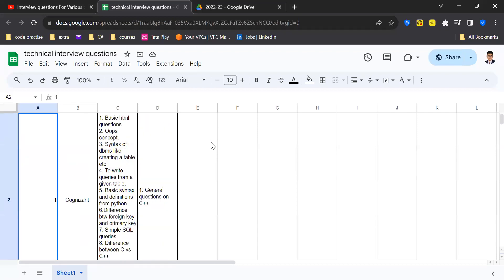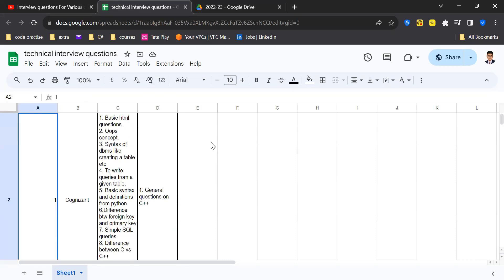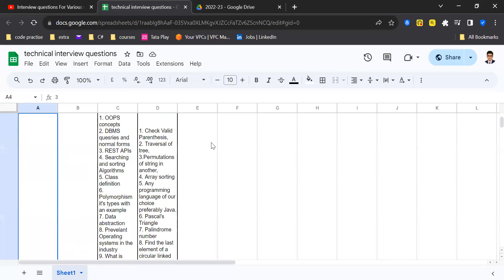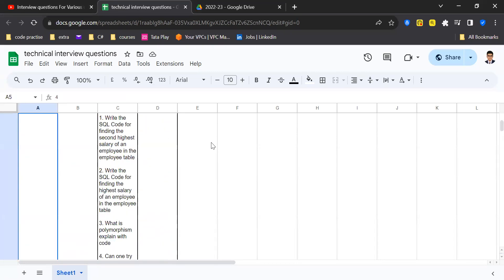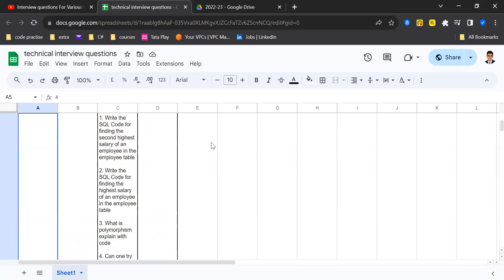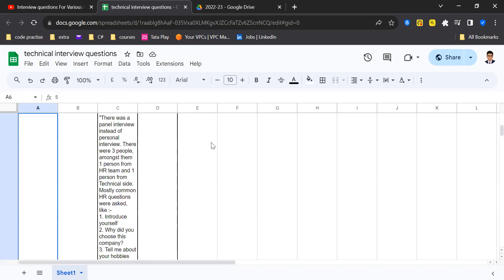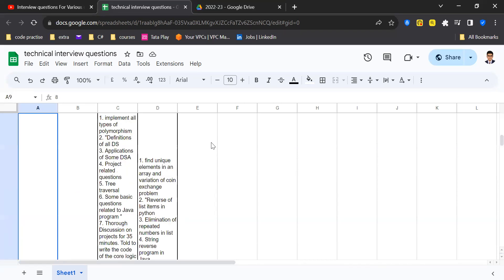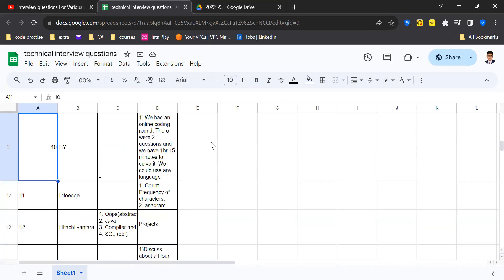Interview question update!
I have added new companies like Infotech, Global Logic, Hitachi and many more.
Thanks,
Vibhav.